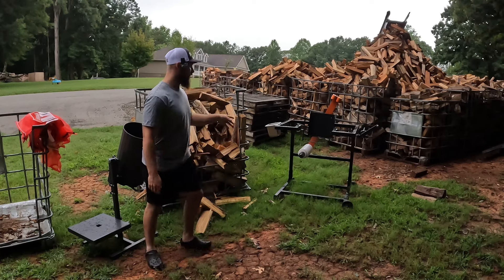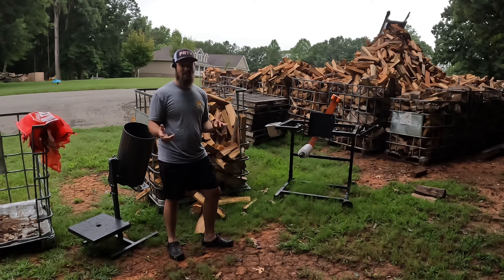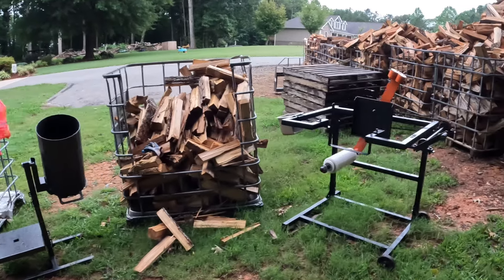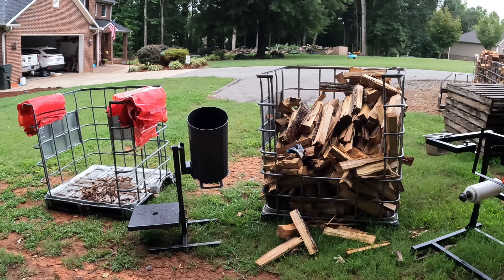Firewood Bags or Firewood Bundles? I Give You My Opinion!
Wolfe Ridge Bagger vs Amish Bundler.